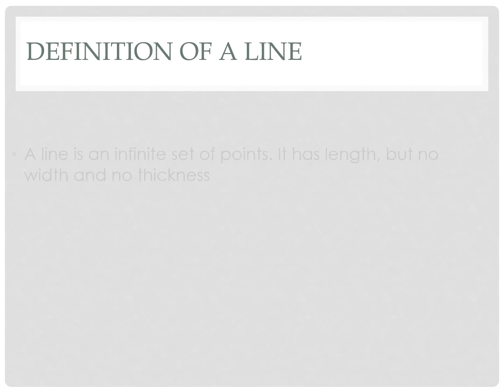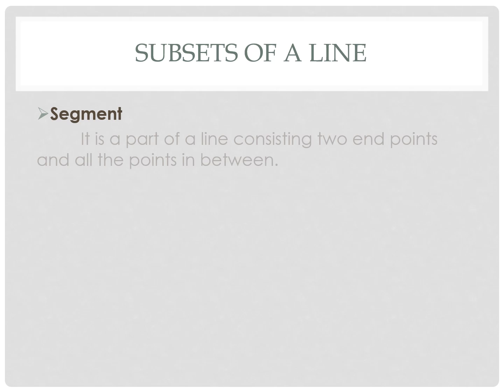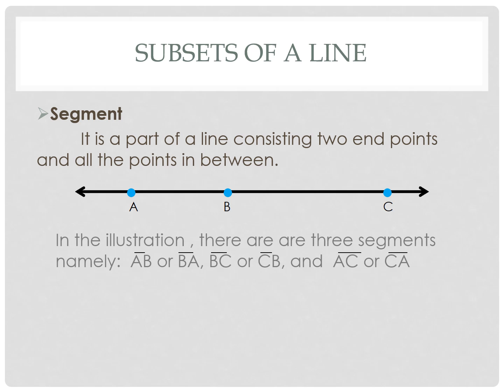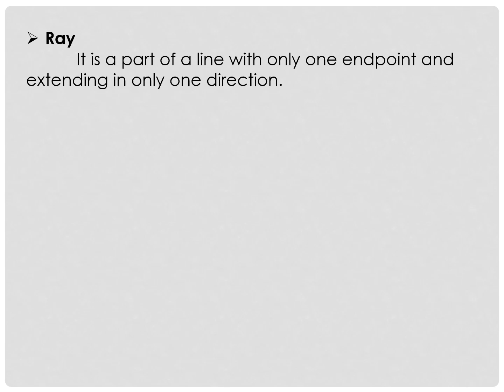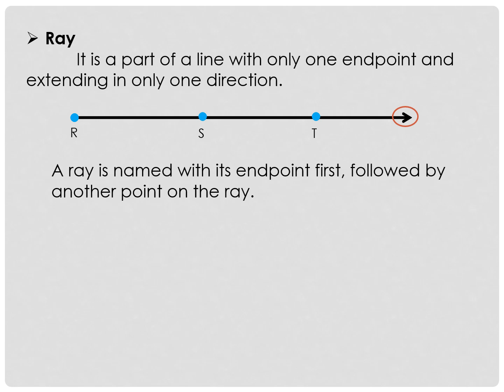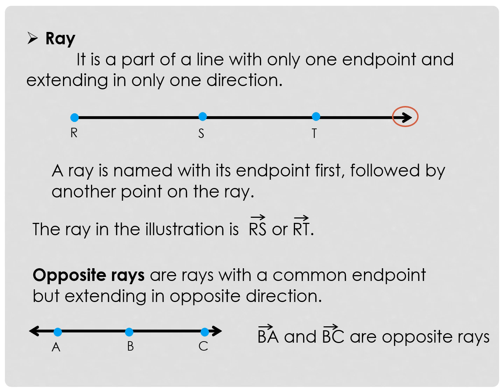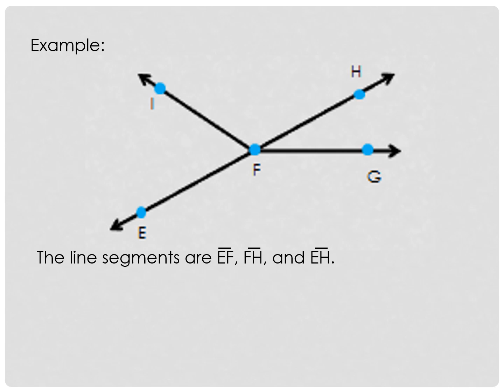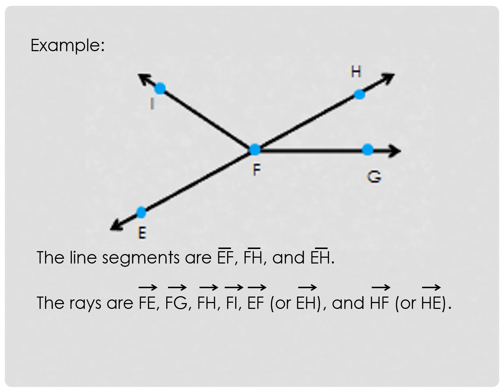Lines and its subset